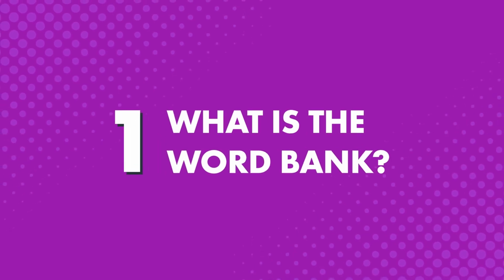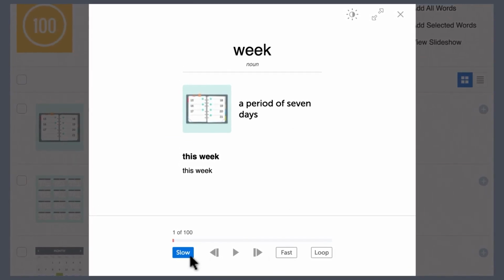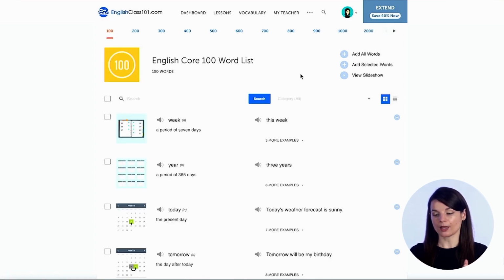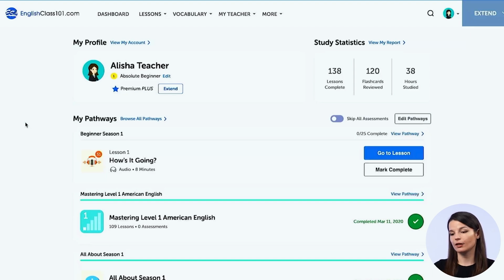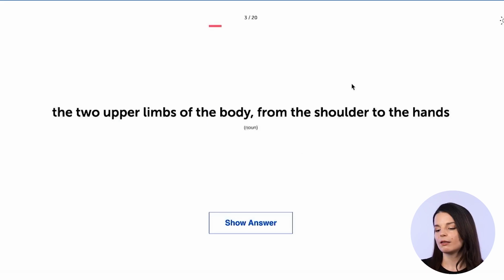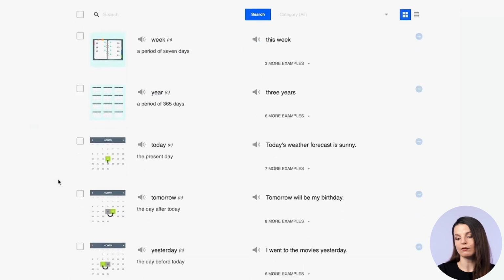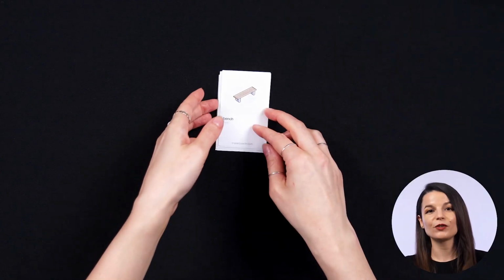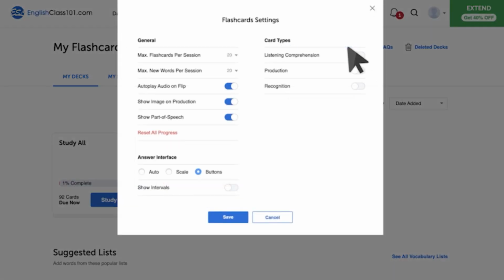100 More Core 2000 Words – Keep Building Real Hindi Vocabulary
↓ More details below ↓

Step 3: Start speaking Hindi the fast, fun and easy way!

If you don't understand much Hindi and want to be able to understand and speak it, this video is made for you because we will help you improving your Hindi skills and progress in your Hindi studies.